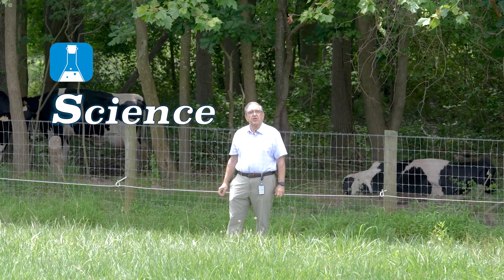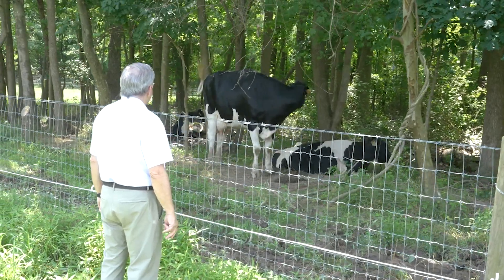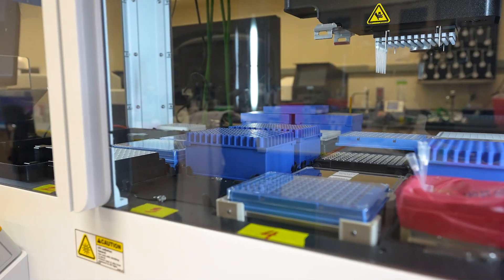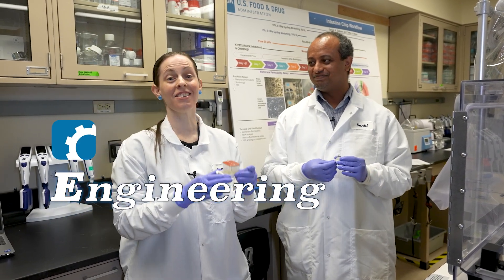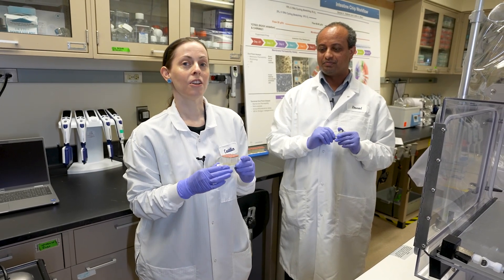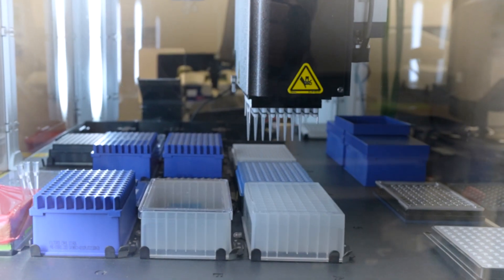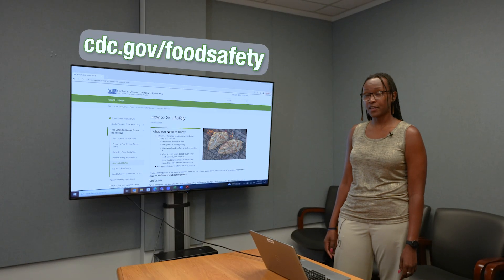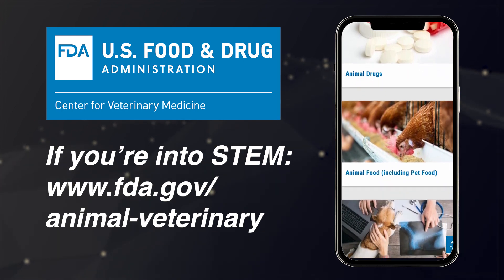Veterinary Medicine and STEM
National STEM Day is a perfect opportunity to shine a spotlight on the amazing work our FDA Center for Veterinary Medicine (CVM) scientists do every day to protect the health of people and animals. Although they are one of the smallest Centers in FDA, the important work they do touches every aspect of your life.